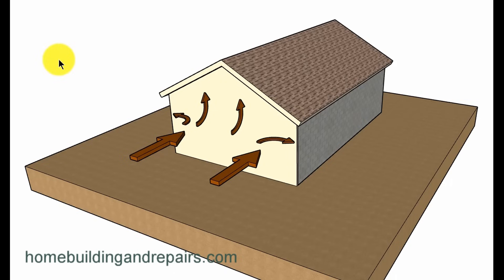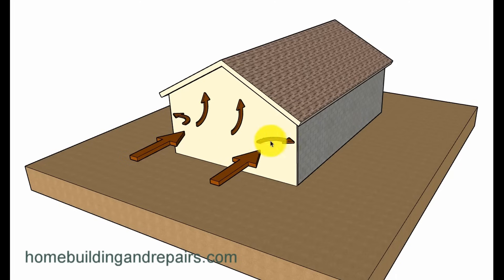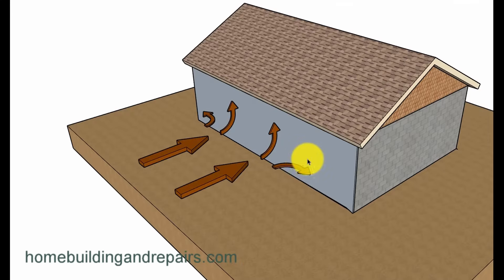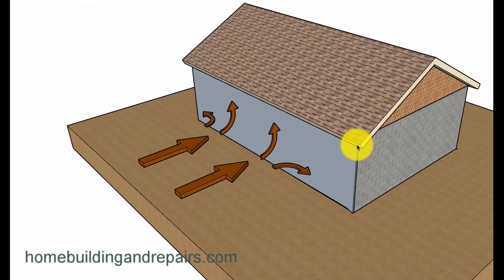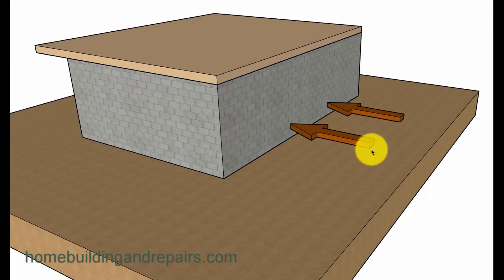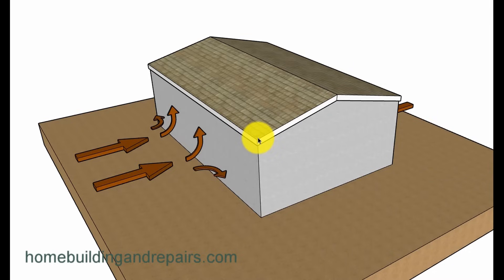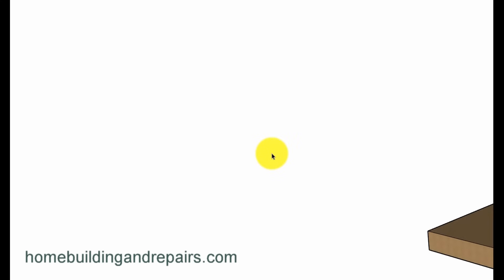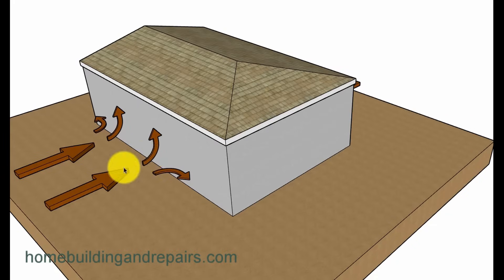How Strong Winds from Tornadoes and Hurricanes Can Lift off Roofs with Overhangs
Click on this link if you looking for more information about building design, architecture and new-home construction. This video will provide you with a few examples about how strong winds from tornadoes and hurricanes can create enough air pressure to raise or lift a roof off of the home or building that has a long enough fascia board or eave overhang.